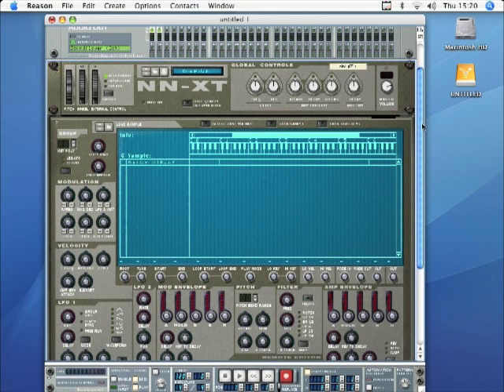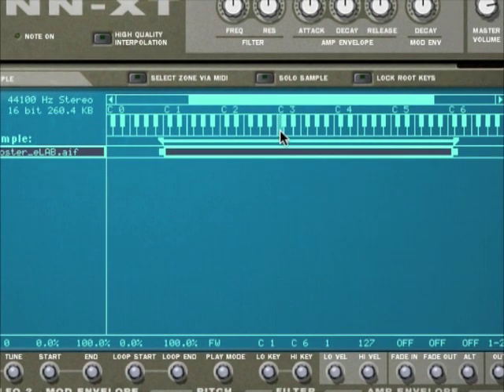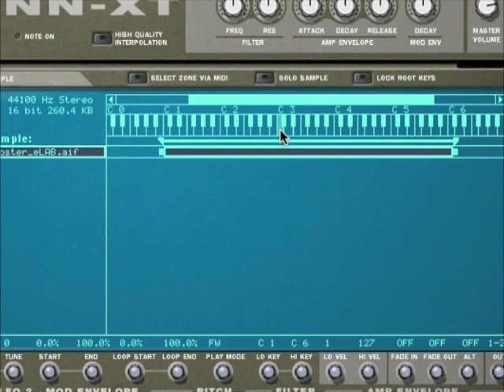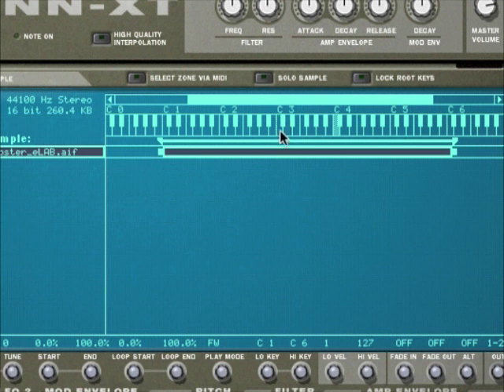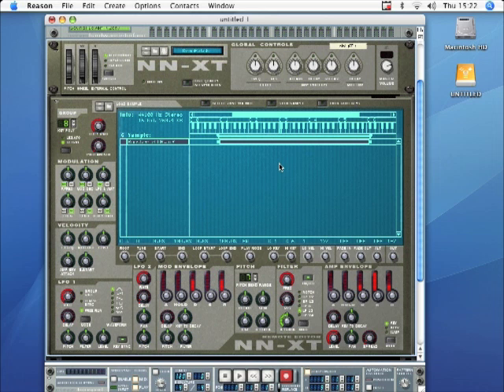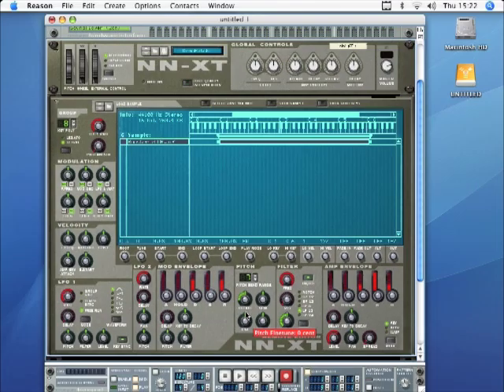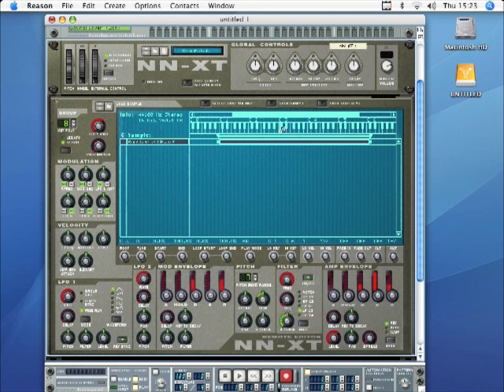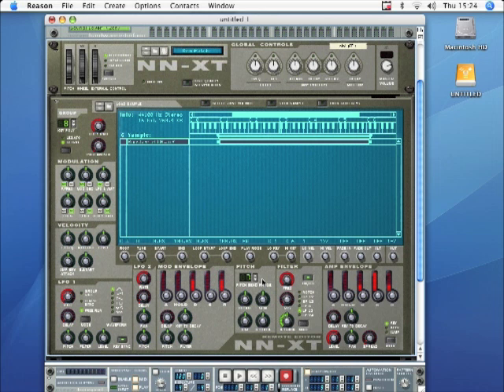Basic Reason NNXT - Setting sample pitch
Two simple ways of changing the pitch and speed of imported samples.

An important function of a sampler is in changing the pitch of the samples that are loaded. This is normally done to allow a small number of samples to be played across the keyboard, but there are other creative uses.
Please note that the NNXT does not allow the pitch and duration of the samples to be adjusted independently - they are intrinsically connected. There are other sampler instruments available which do allow this function - such as 'Kontakt' from Native Instruments. Many audio editors and digital audio workstations (DAW's) also have this function.
This video demonstrates what is possible using only the NNXT.